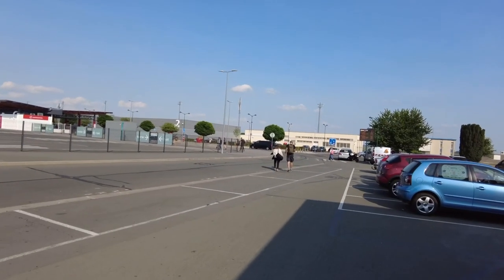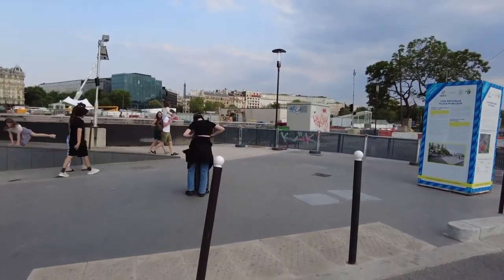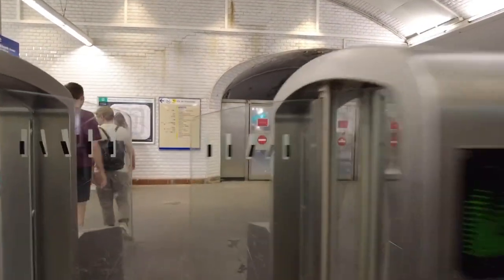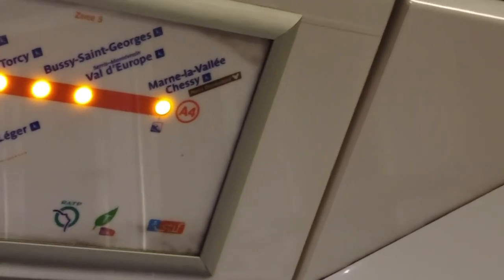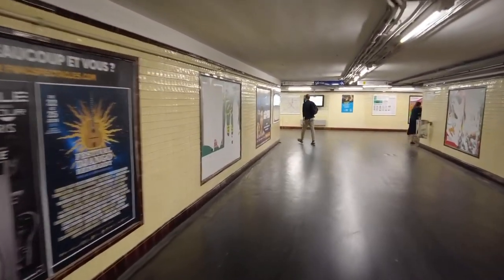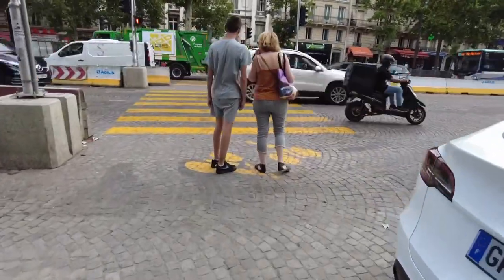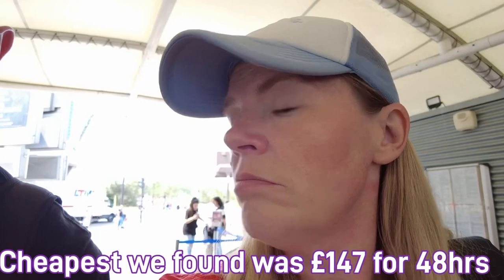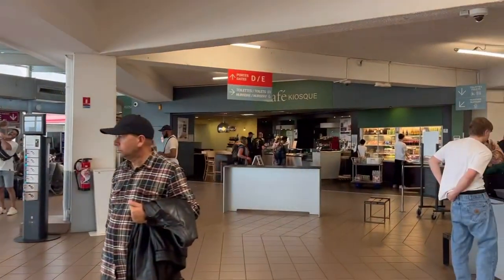We flew to Paris Beauvais for £16 one way to get to Disneyland Paris on the cheap! Was it worth it?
Trek with us again! In this video, we show you how we flew to Paris Beauvais airport for only £16 per person each way (£64 in total for two return tickets) and took a shuttle bus, metro and train to get to Disneyland Paris. Is this a better and less expensive way to get to Disneyland Paris?

This is our first time to Paris Beauvais airport so we uncover how to get to DLP, how much it costs and how long it takes! Is the cheap headline price of £32 RETURN for each of us actually worth it?

We show you where to go, what travel tickets we bought and how to buy them! We also show you where we go wrong - it is our first time as well!!